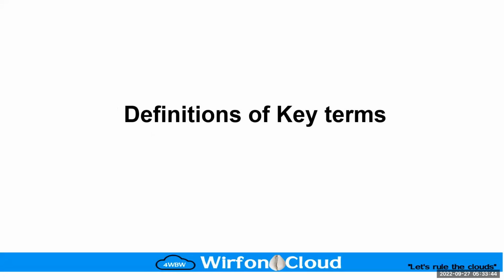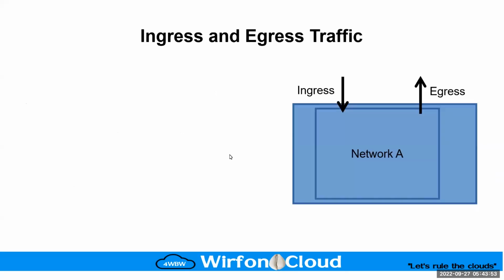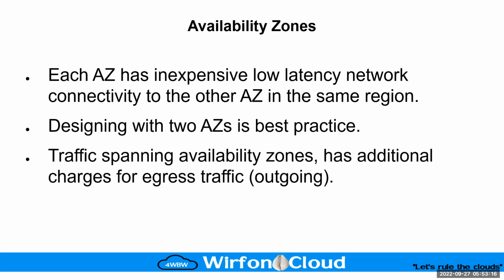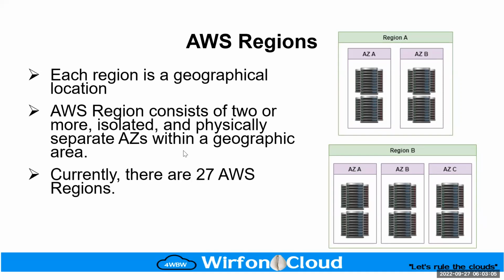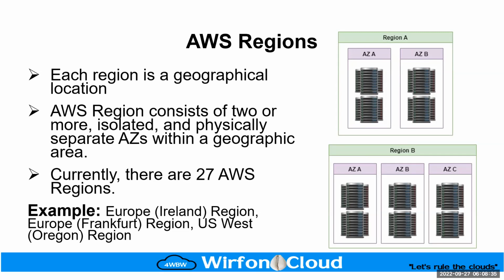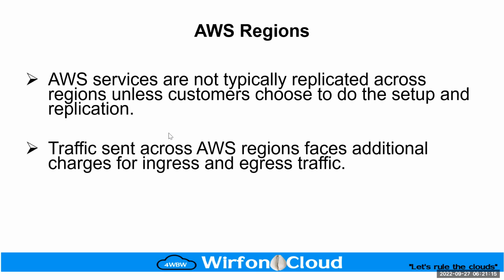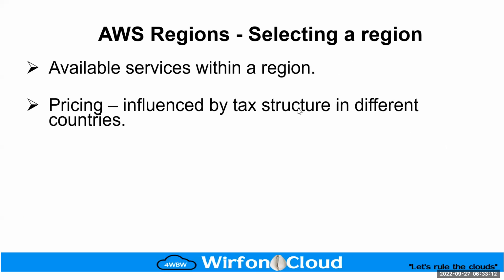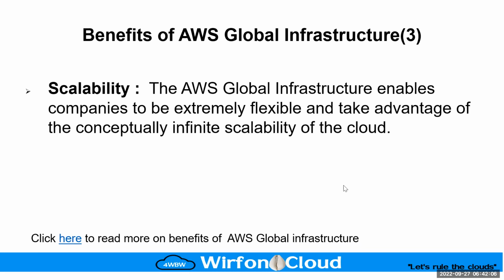003 - AWS Global Infrastructure by Nyuyyu Tatah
Objectives
Definition some key terms
Describe the components of AWS Global
Infrastructure
Summarize the benefits of the AWS Global
Infrastructure
Please complete the module survey using the link below and help us get better